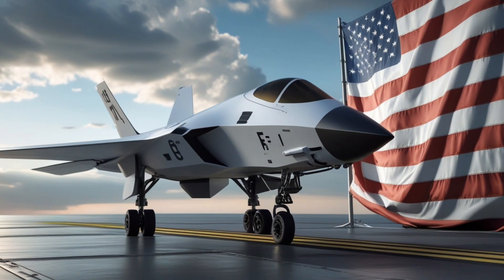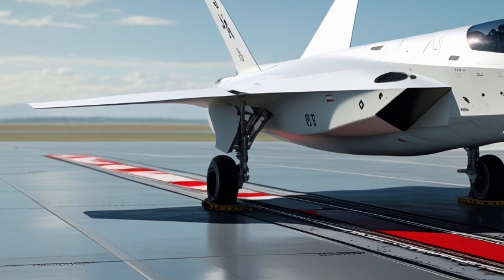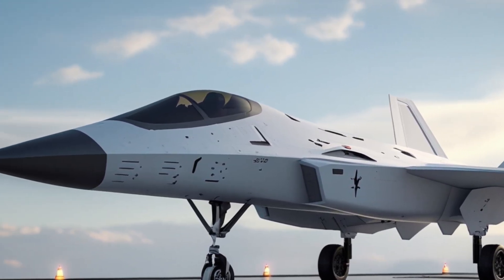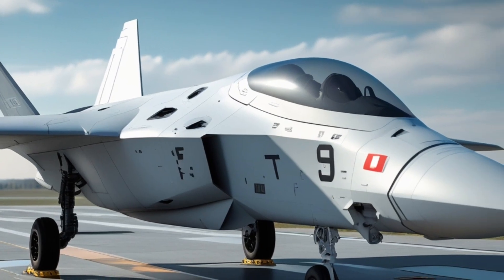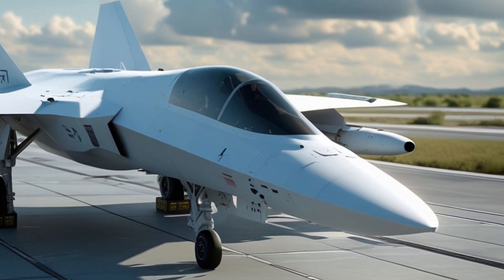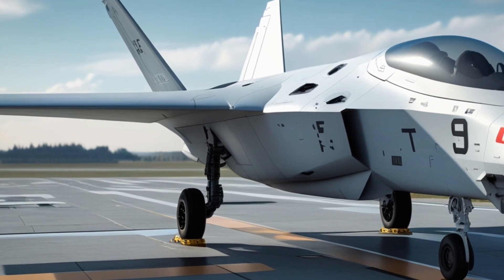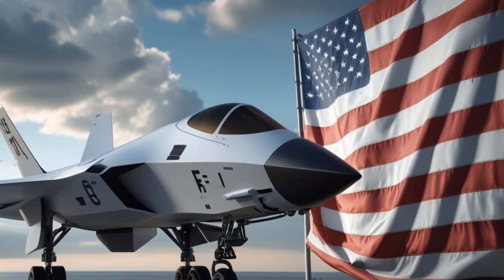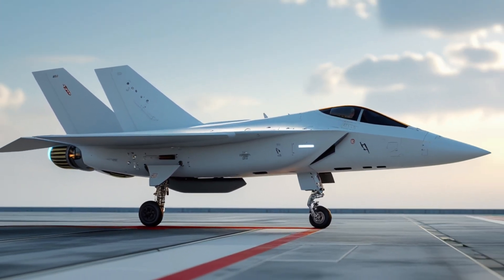2026 F-1 Fury – America’s Next-Gen Stealth Fighter That Changes Everything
The 2026 F-1 Fury is America’s newest next-generation stealth fighter—built to dominate the skies with unmatched speed, adaptive stealth, and AI-powered warfare systems. Designed for future battlefields, the Fury combines advanced sensors, long-range precision weapons, autonomous drone control, and a next-level cockpit that turns pilots into digital commanders.

In this video, we explore the design, stealth tech, weapons, speed, cockpit systems, AI capabilities, and global impact of the F-1 Fury. This is not just a fighter jet—it is the future of U.S. air superiority.

If you love modern military aircraft, next-gen technology, and future aviation—this video is for you.

1. 2026 F-1 Fury

2. F-1 Fury fighter jet

3. next generation US fighter 2026

4. America future stealth jet

5. new US Air Force fighter 2026

6. F-1 Fury specifications

7. US sixth generation fighter

8. advanced stealth aircraft 2026

9. Fury jet speed and weapons

10. next gen military aircraft

11. US Air Force future jets

12. F-1 Fury cockpit systems

13. autonomous fighter jet 2026

14. AI fighter jet USA

15. American stealth fighter 2026

16. F-1 Fury vs other jets

17. secret US fighter program

18. future air dominance fighter

19. hypersonic capable fighter

20. US military aviation 2026